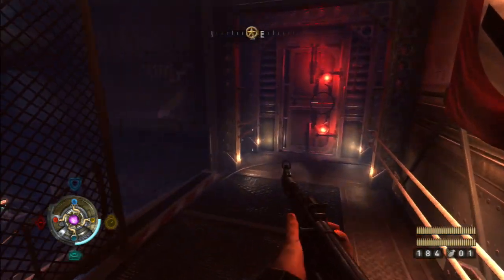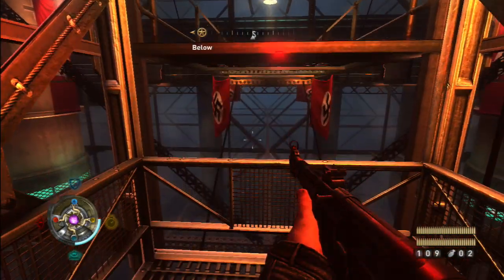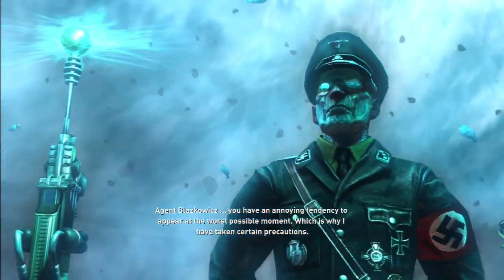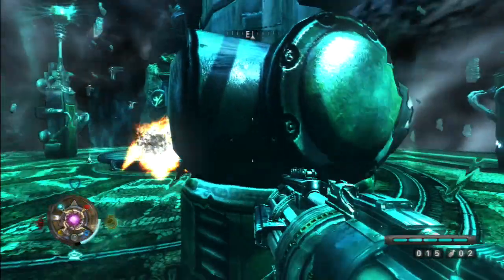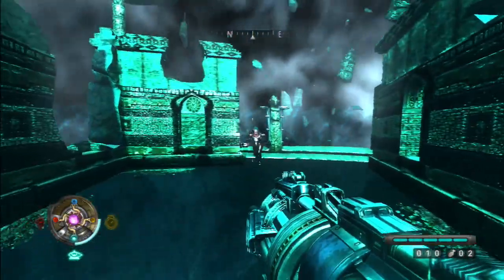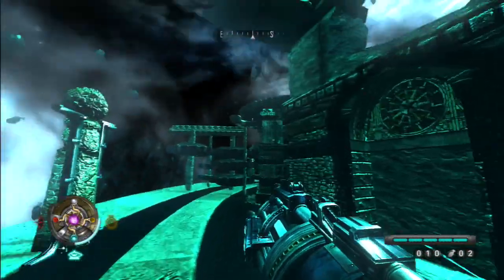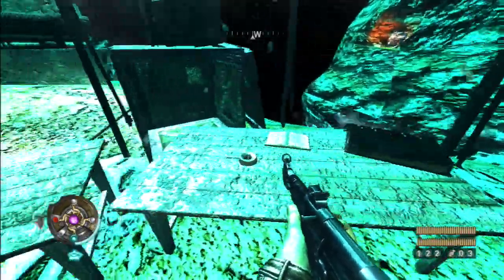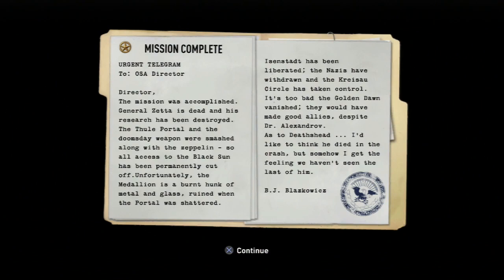(Led Zeppelin) [HOUR FINALE] Wolfenstein (2009) Walkthrough/Gameplay w/MICKSLASH: Part 21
Commentary filled walkthrough of the 2009 Wolfenstein for PS3.

Wolfenstein is a first-person shooter video game co-developed by Raven Software, id Software, and Endrant Studios and published by Activision. It is the sequel to Return to Castle Wolfenstein, and uses the id Tech 4 engine. The game was released in 2009: in North America on August 18, Australia on August 19, and Europe on August 21.

"Wolfenstein"
"Wolfenstein 2009"
"Wolfenstein gameplay"
"Wolfenstein ps3"
"Wolfenstein walkthrough"
"Wolfenstein ps3 gameplay"
"Wolfenstein ps3 gameplay walkthrough"
"Wolfenstein ps3 walkthrough"
"Wolfenstein the new order"
"Wolfenstein 2009 gameplay"
"Wolfenstein 2009 ps3"
"Wolfenstein 2009 walkthrough"
"Wolfenstein 2009 ps3 gameplay"
"Wolfenstein 2009 ps3 gameplay walkthrough"
"Wolfenstein 2009 ps3 walkthrough"
"Nazi"
"Video game nazis"
"Wolfenstein the new order commentary gameplay"
"Wolfenstein the new order commentary walkthrough"
"Wolfenstein the new order ps4 commentary gameplay"
"Wolfenstein the new order ps4 commentary walkthrough"